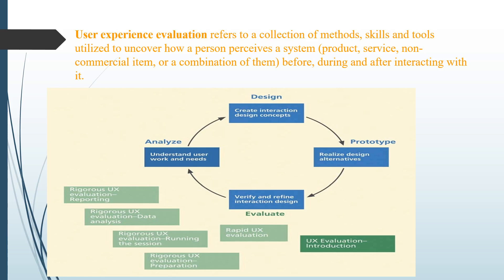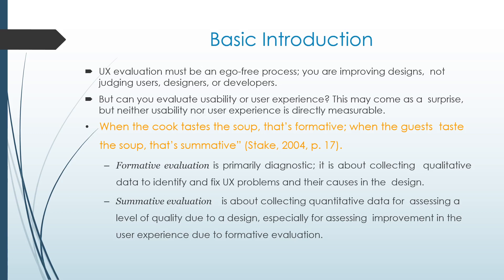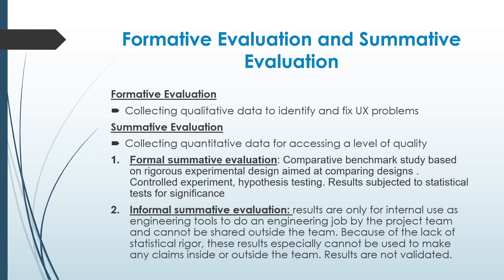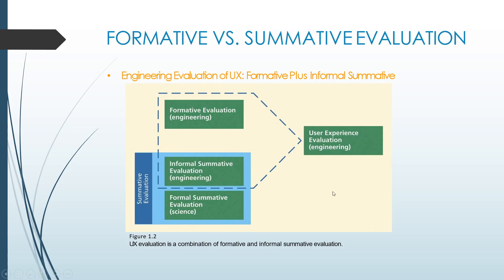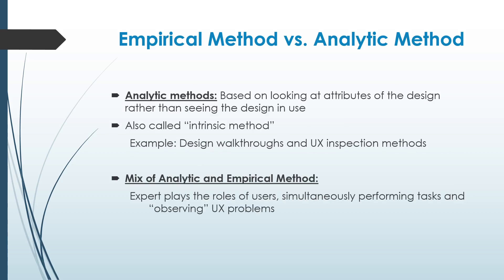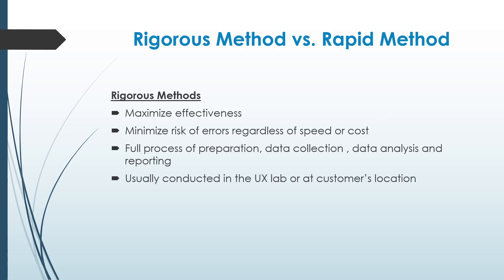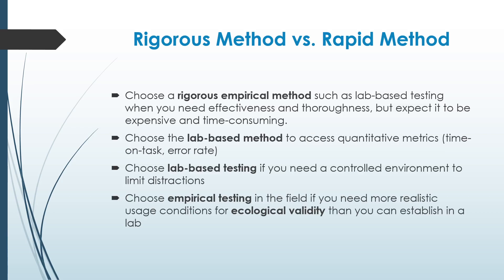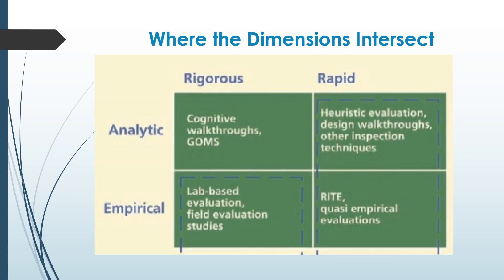UX Evaluation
This video covers basics of UX evaluation such as formative and summative evaluation in detail.